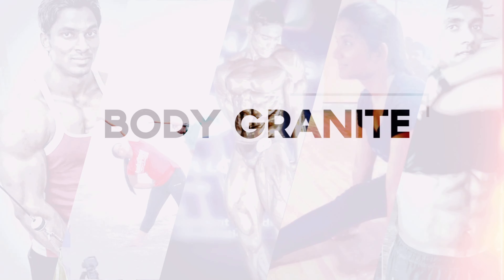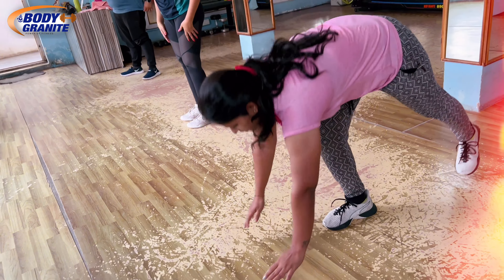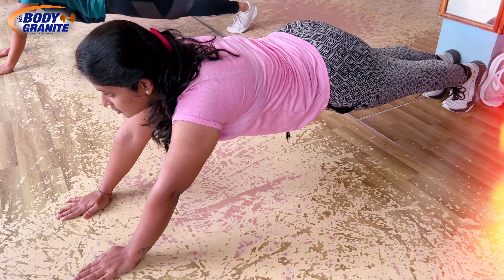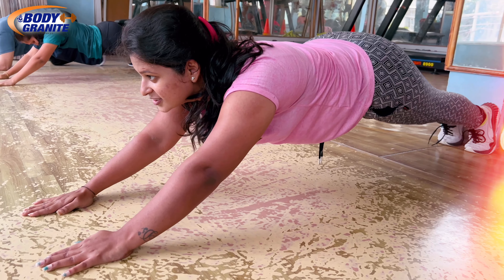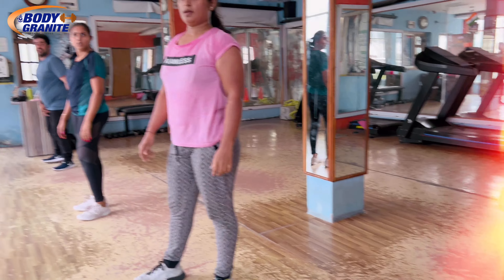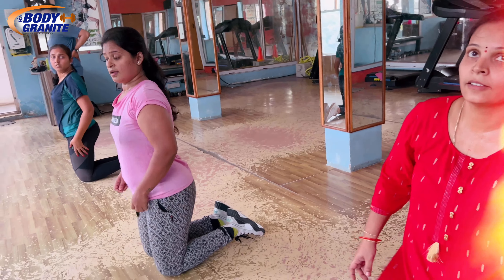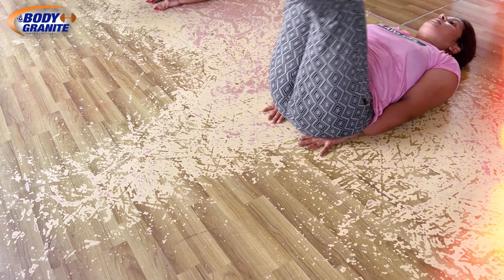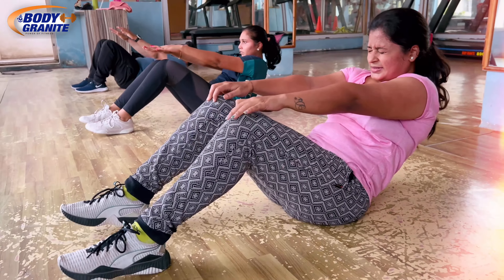5 Min Lose Belly Fat Workout 🔥 Quick Effective Abs Exercises at Home - Flat stomach Exercise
5 Min Lose Belly Fat Workout 🔥 Quick Effective Abs Exercises at Home - Flat stomach Exercise

Remember to focus on quality over quantity, maintain proper form throughout each exercise, and listen to your body. As you progress, you can increase the number of sets or reps to make the workout more challenging. Adjust the repetitions and duration based on your fitness level and gradually increase the intensity as you progress. Stay consistent, and you'll start to see improvements in your abdominal,

For online training contact through

For Personal Traning DM @sribodygranite

Other Videos on Buttock Workout :-
5 Min Lose Belly Fat Workout
5 Minutes Belly fat Exercise
 పొట్ట దగ్గర పెరిగిన కొవ్వును ఇలా త‌గ్గించుకోండి
Quick Abs Workout at Home
 Abs Exercise No Equipment
 Belly Fat Abs Workout
 Flat stomach 72 Days challenge
Flat Stomach and Belly Fat Reduce
Belly Abs Exercise
Home Abs Exercise Routine
 No Equipment Flat stomach Exercise
Quick and Effective Abs Workout at Home
Abs Exercises Get a Flat Stomach
No Equipment Abs Workout
Flat stomach Exercise No Equipment
Six pack Abs Routine
No Equipment Abs workout At Home
No Equipment six pack abs workout
Flat stomach workout at Home
Sri Bodygranite
 శ్రీ బాడీగ్రానైట్

About Us:
SRI BODY GRANITE the name itself is enough for fitness lovers. It was the place for serious fitness lovers, Located in the heart of A.S.Rao Nagar (high tension line road), Hyderabad, Telangana.

Today, Sri Body Granite Gym has expanded its fitness profile to offer all of the latest equipment and services, including group exercise, personal training, cardiovascular equipment, spinning, and yoga, while maintaining its core weight lifting tradition.

Sri BodyGranite's expert trainer G.S. Laksmikanth (Mr. India Jr. Champion) will make your Best Weight loss Magic Workout at Home.

You agree that the use of this information is at your own risk and hold Sri BodyGranite harmless from any and all losses, liabilities, injuries, or damages resulting from any and all claims